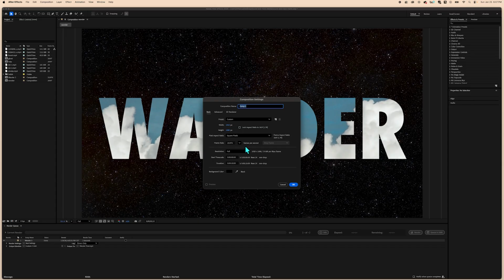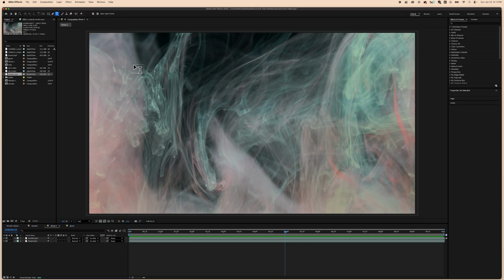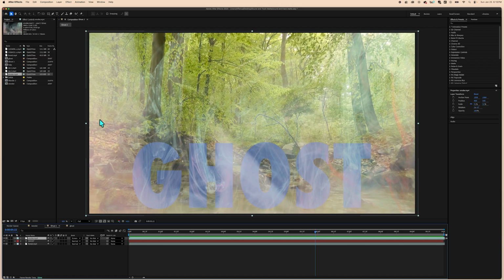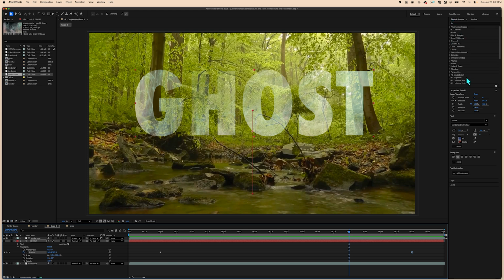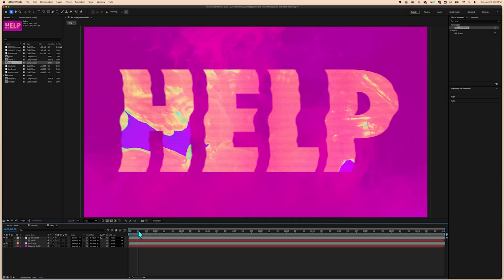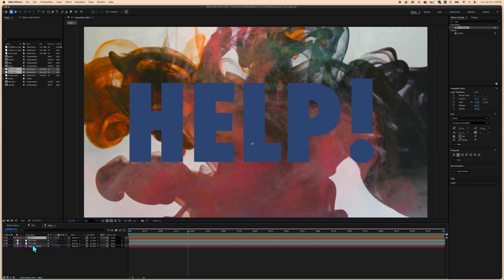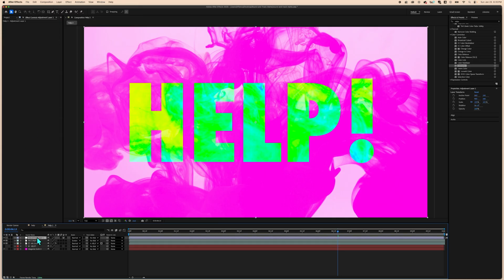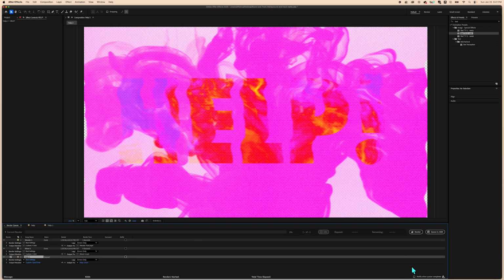Track Mattes, Compositing, and Sound: After Effects & Premiere Workflow Part 2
This tutorial series explores how compositing and sound design work together to shape meaning in video.

Across three parts, you’ll learn how to create track mattes in After Effects, build layered composites using blending modes and effects, and then bring those visuals into Premiere Pro to experiment with how music and sound effects influence interpretation.

This workflow-focused tutorial emphasizes clarity, intention, and process rather than advanced effects. It is designed for students and creatives learning post-production, motion design, and compositing fundamentals using professional tools.

Topics covered include:
 • Track mattes and text-based compositing in After Effects
 • Blending modes, effects, and alpha channel exports
 • Building sequences in Premiere Pro
 • Using sound and music to change tone and meaning
 • Exporting final video for delivery

This tutorial is part of a larger instructional series focused on compositing, motion, and post-production workflows.